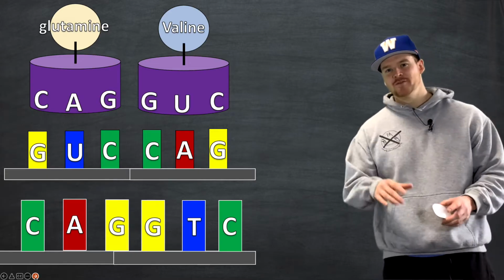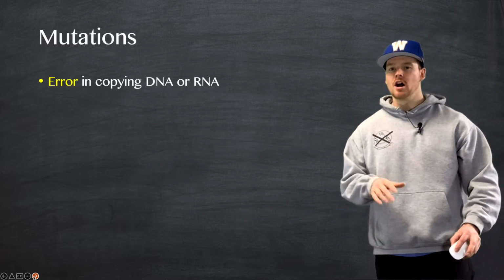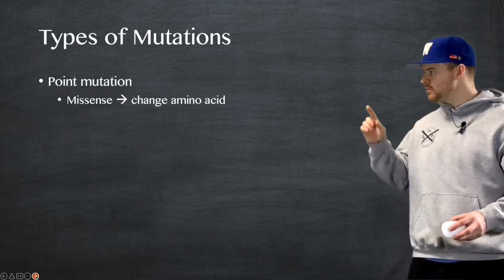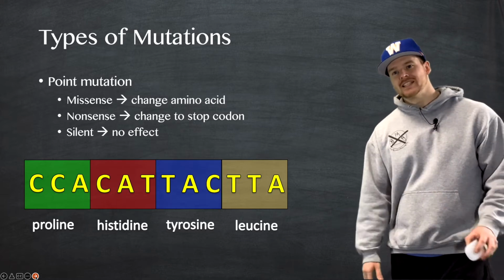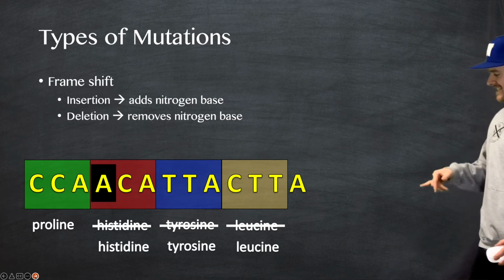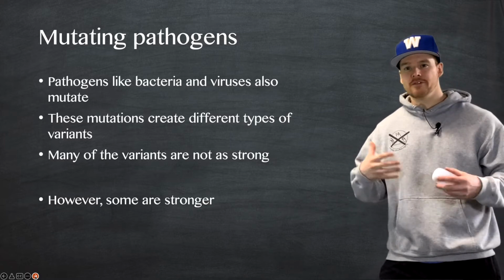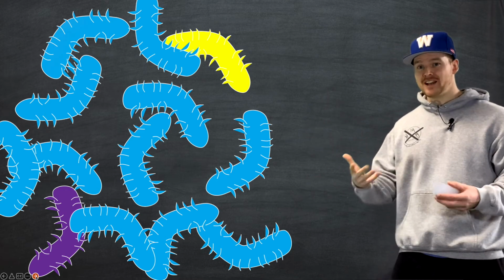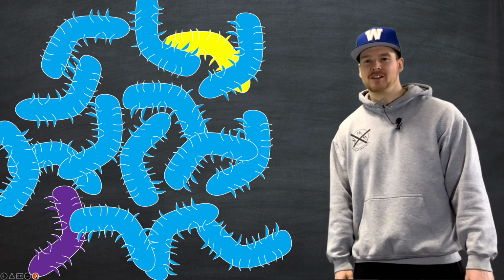4.7 Mutations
Science 30 video that looks at point mutations and frame shift mutations